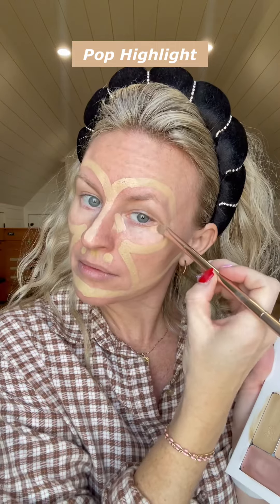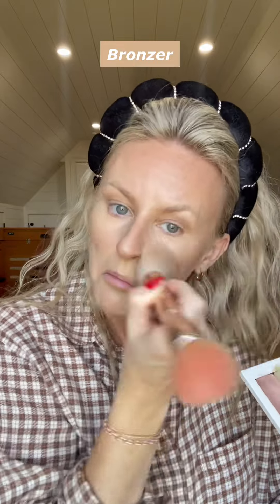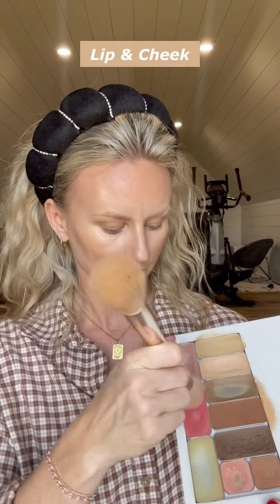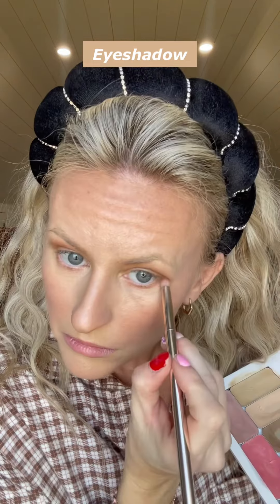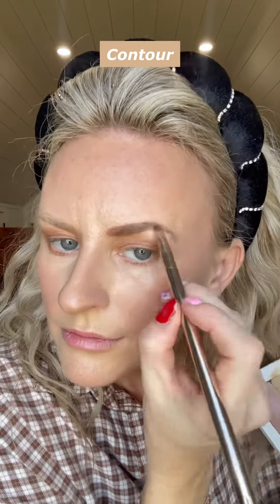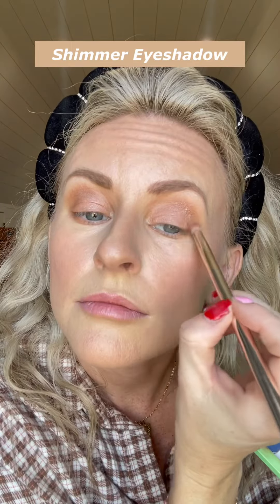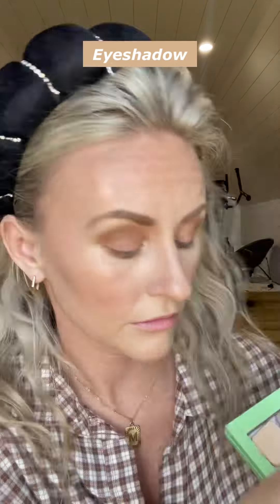Seint 3D Cream Makeup Tutorial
Tap the link below to be color matched for your own personalized palette!